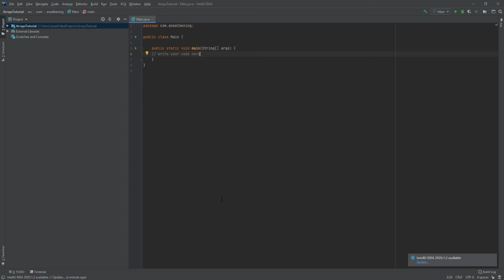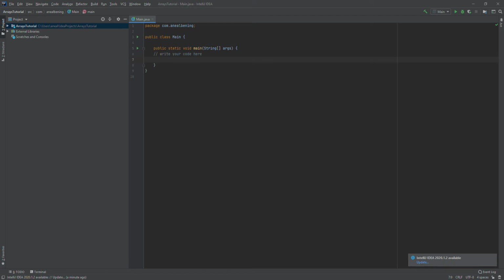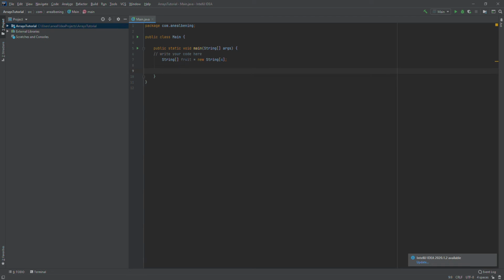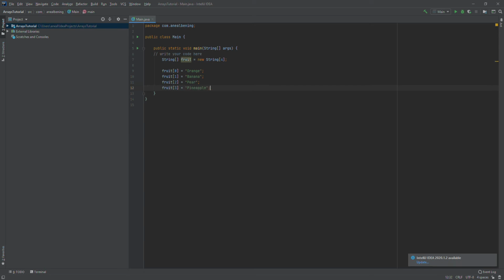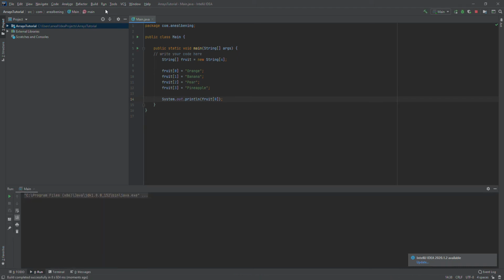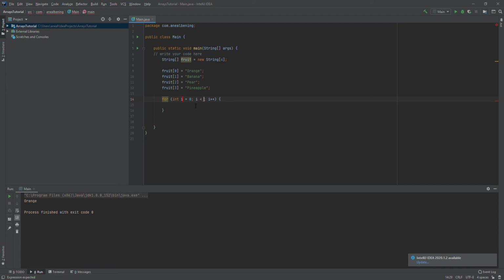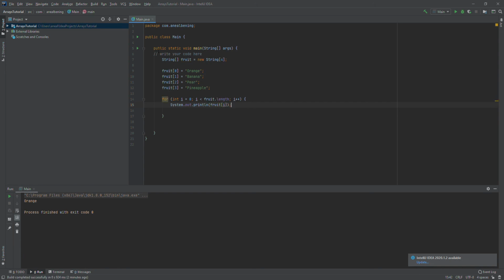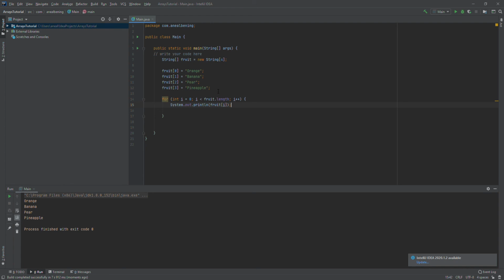Java Development Series (2020) - Creating a Java Application using Arrays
In this lecture you learn how to create an array of fruit using the Java programming language. An array is basically a list of values which can be stored - in this case we used fruit names. I talk about FOR loops and how they can be used to easily display values of arrays.